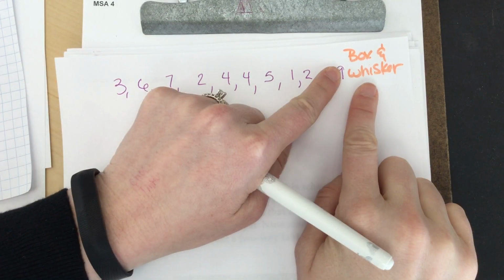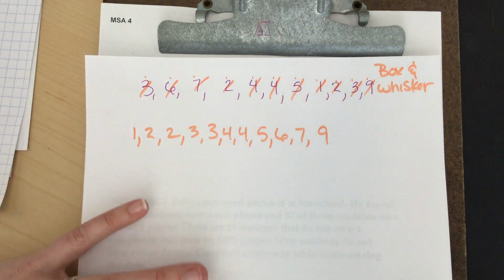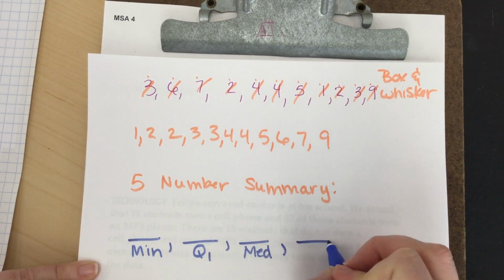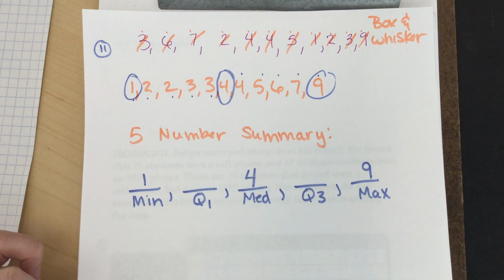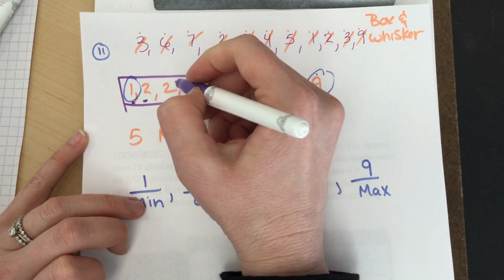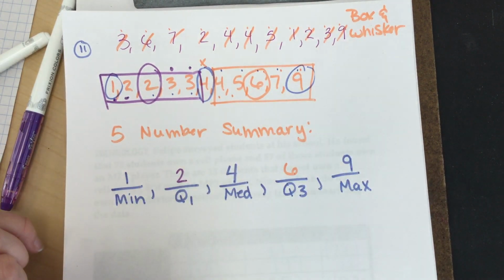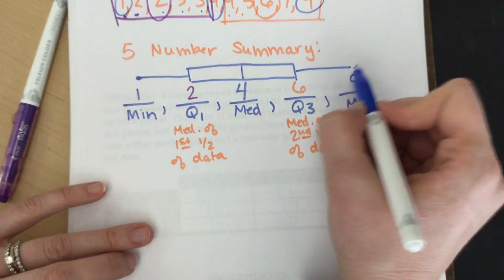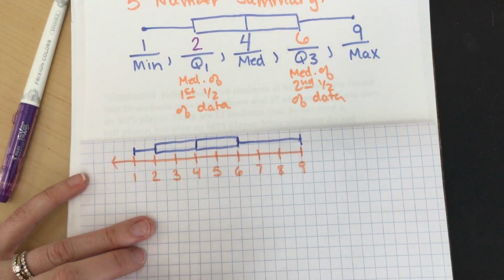Box and Whisker 2 (Odd number of data points)